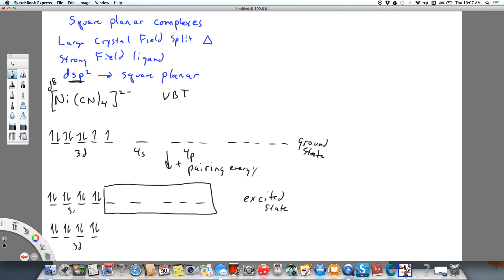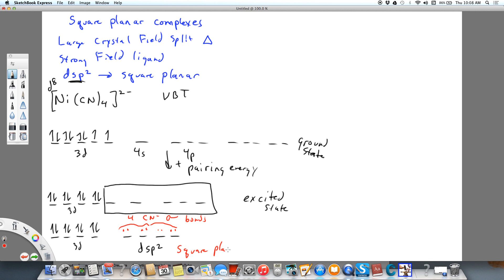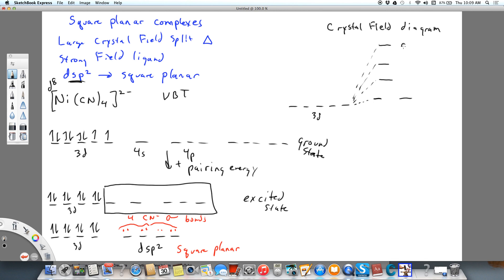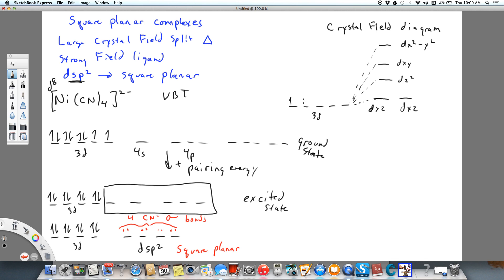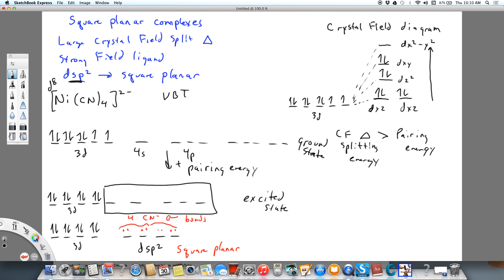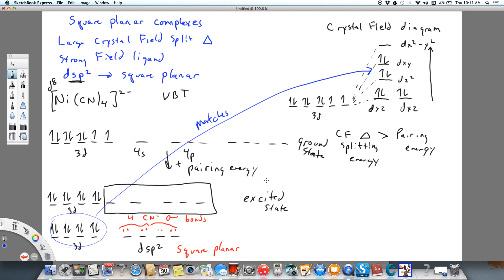Square planar complexes with strong field ligand dsp2 hybridization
Square planar complexes are formed when a strong field ligand bonds with a d8 metal ion causing a large crystal field split and dsp2 hybridization